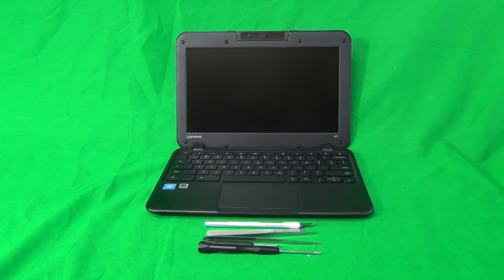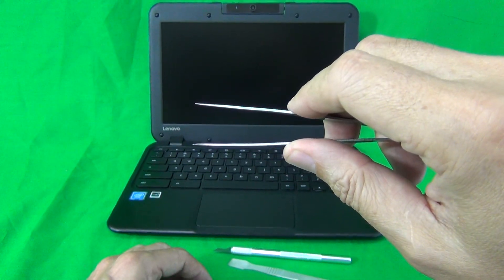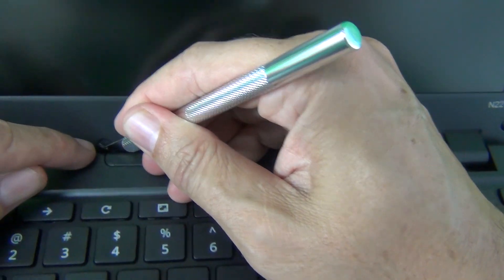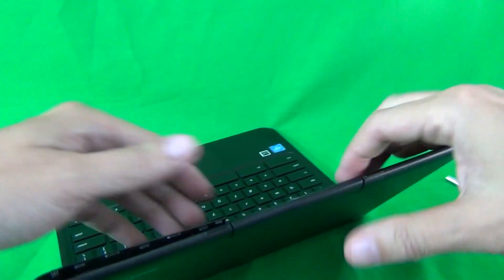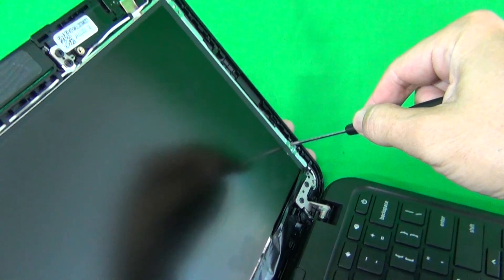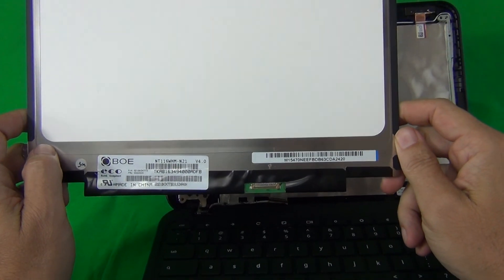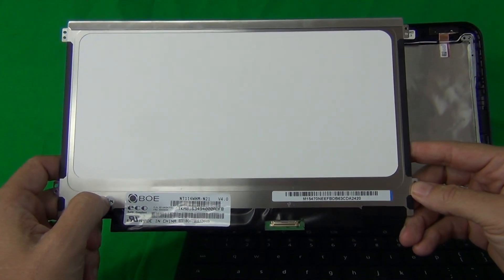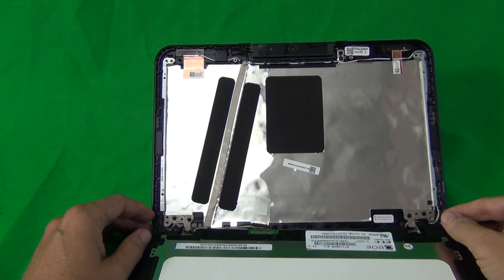Lenovo N22 Chromebook Screen Replacement Procedure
Step by step instructions to replace a cracked screen on a LENOVO N22 CHROMEBOOK.